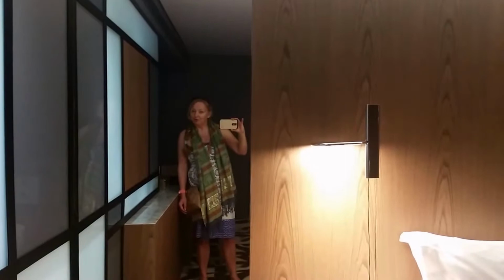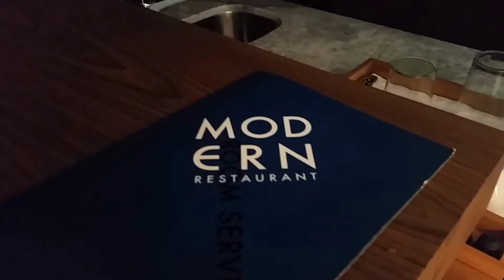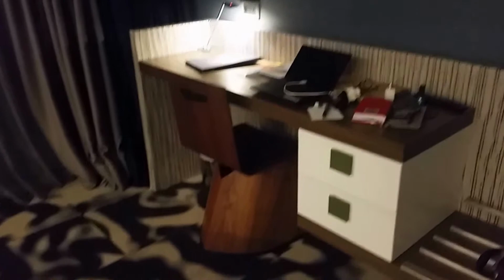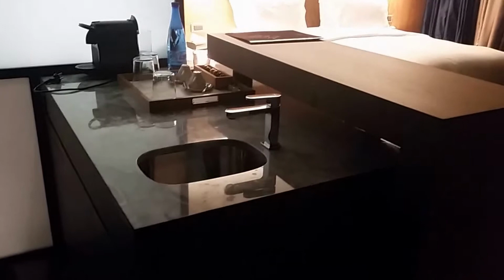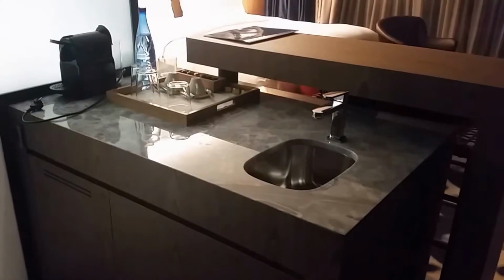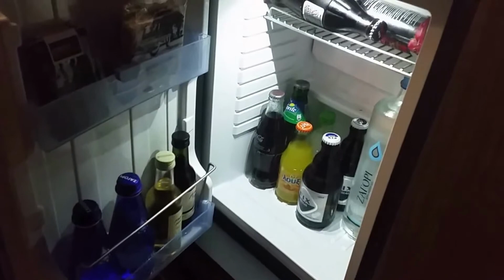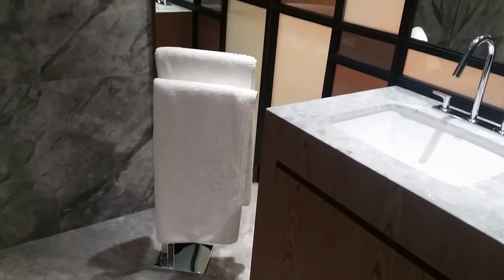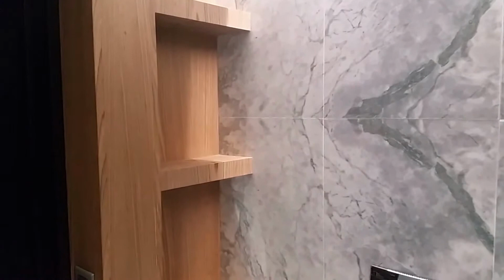Heidi's 'walk in and tell it like it is', video review This week : Athens Was, Athens# Greece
Just Back: hotel review AthensWas, a superbly situated luxury boutique hotel with fab views of The Acropolis in Athens